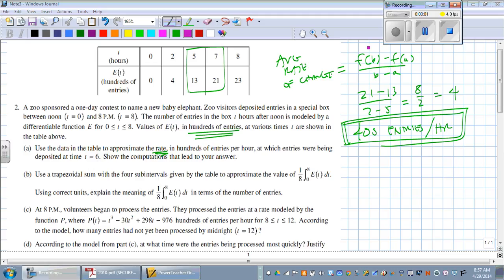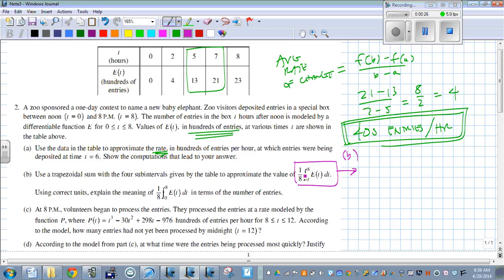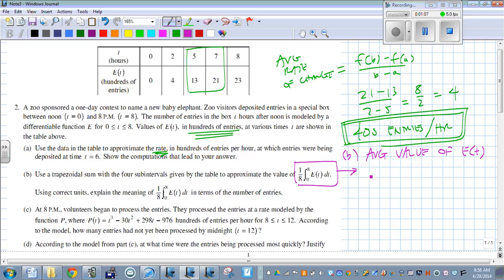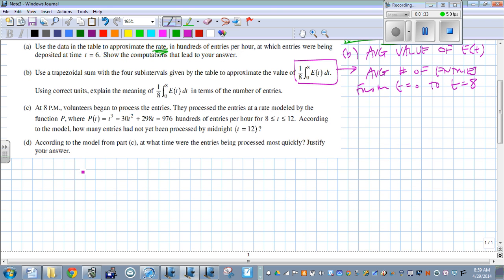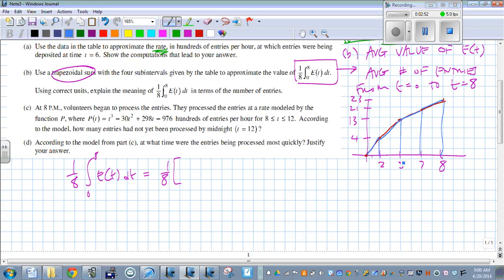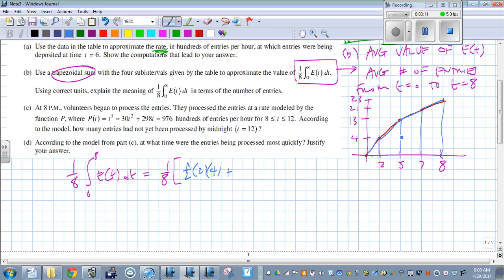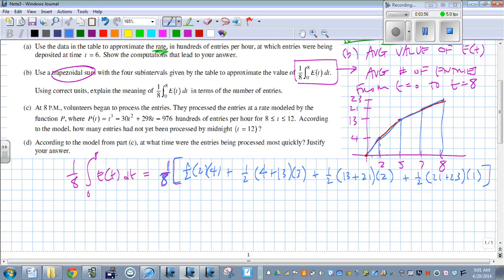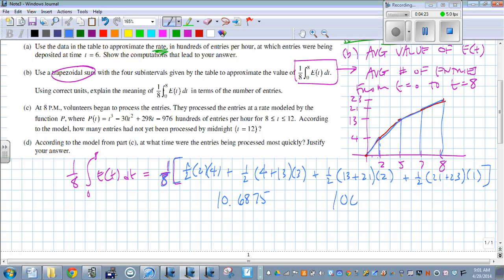2010 Problem #2 Part B